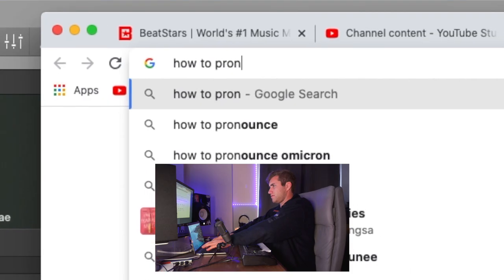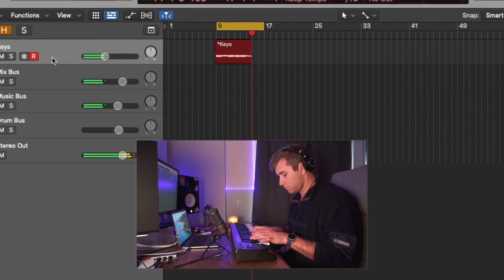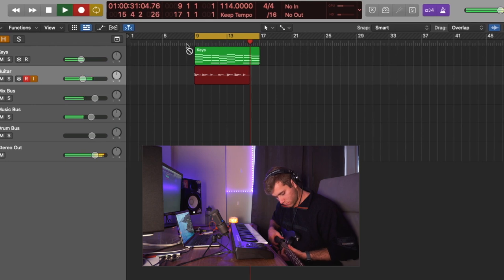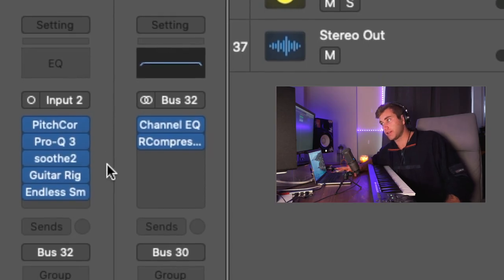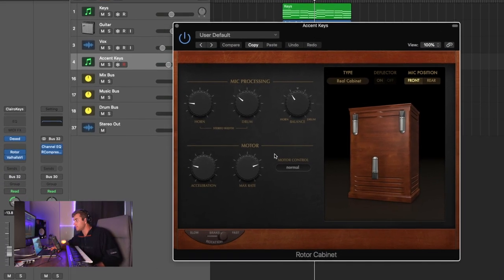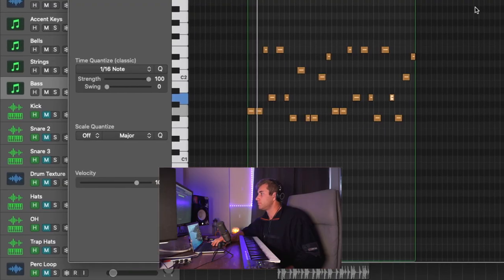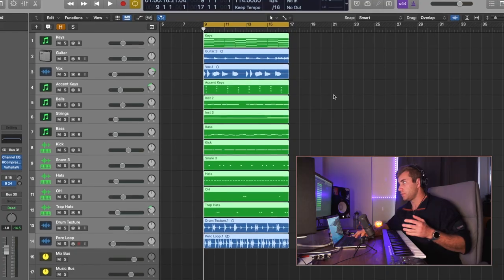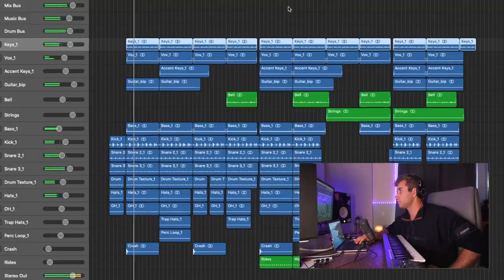How To Make A Cuco Type Beat (in 2022)